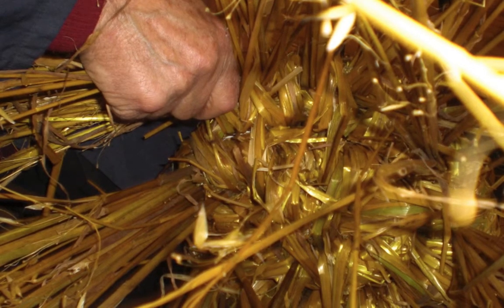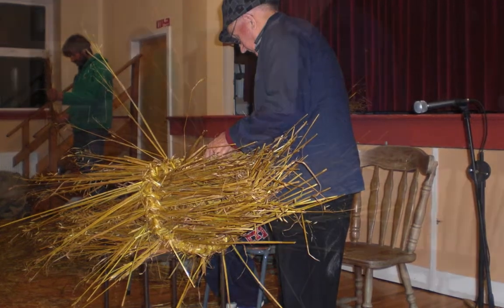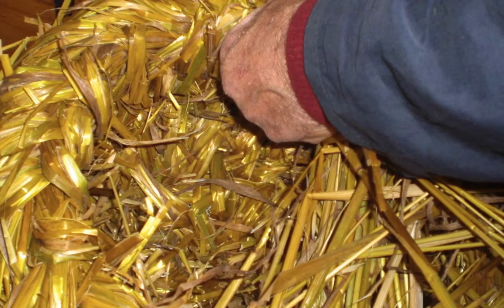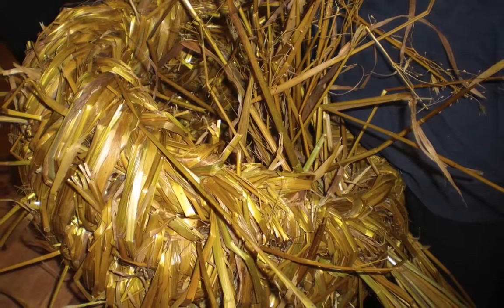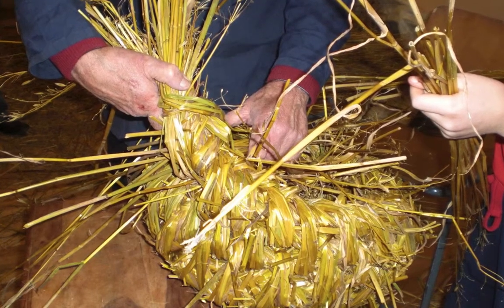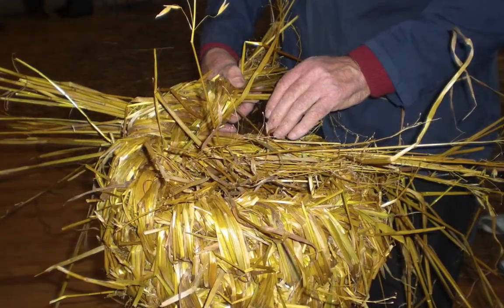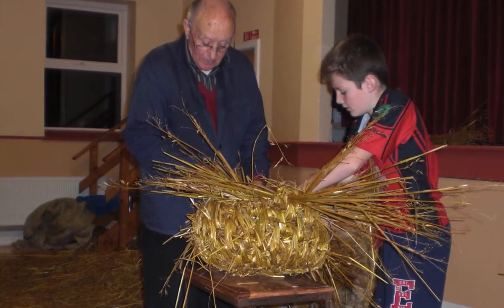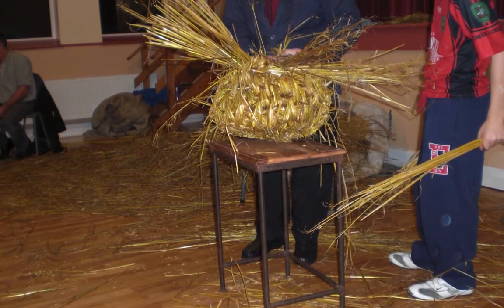Making a Síomnóg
An old Irish craft